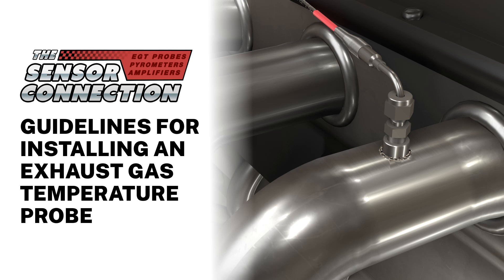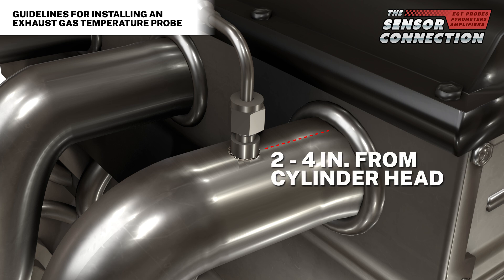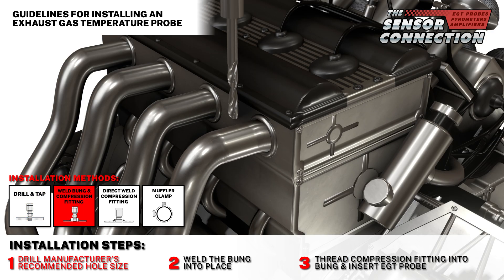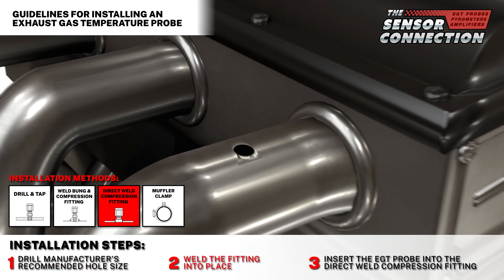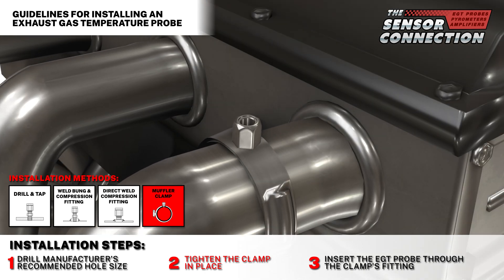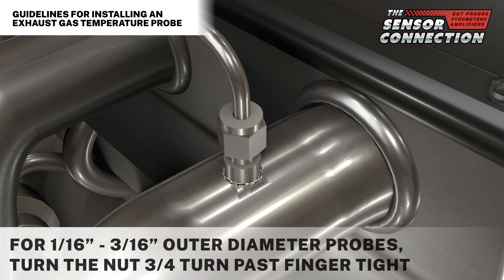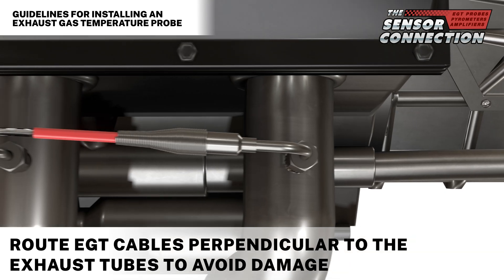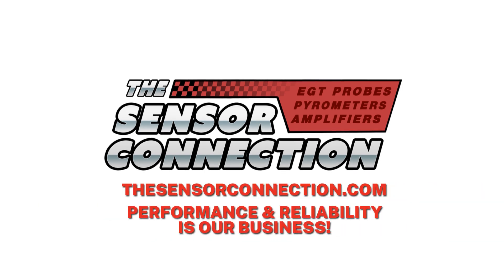Guidelines How to Install EGT Exhaust Gas Temperature Sensor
Thank you for choosing Harold G Schaevitz Industries – The Sensor Connection. This video reviews important guidelines and considerations when installing an EGT exhaust gas temperature sensor.

Please keep in mind that these guidelines are purely recommendations – be sure to consult the engine manufacturer or a professional engine builder before proceeding with EGT probe installation.  Also wear safety glasses.

It is generally recommended to install EGT’s in the exhaust manifold about 2 to 4 inches from the cylinder head.

There are four main methods of EGT probe installation:

1. Drill & Tap method
Step 1:  Drill the manufacturer’s recommended hole size
Step 2:  Then tap the appropriate thread size
Step 3:  Next Thread in the probe’s compression fitting then insert the probe into the compression fitting

2. Weld Bung & Compression Fitting
Step 2:  Then weld the bung into place
Step 3:  Next Thread in the probe’s compression fitting into the weld bung then insert the probe into the compression fitting

3. Direct Weld Compression Fitting
Step 2:  Then weld the fitting into place
Step 3:  Then insert the probe into the Direct Weld Compression Fitting

4. Muffler Clamp
Step 2:  Tighten the clamp in place
Step 3:  Then insert the probe through the clamp’s fitting

Be sure to carefully clean all metal filings from the exhaust manifold after drilling.

EGT’s are typically set at a depth so the tip of the probe is at the center of the exhaust stream.

The proper procedure for tightening the compression fitting nut is specified using the rotation of the nut as the key metric, rather than torque
• For 1/16” to 3/16” outer diameter probes turn the nut 3/4 of a full turn past finger tight
• For 1/4” outer diameter probes turn the nut 1-1/4 turns past finger tight
• For reassembly after initial installation turn 1/4 of a full turn past finger tight

It is important to route the EGT probe cables perpendicular the exhaust tubes to avoid damaging the cable’s insulation due to overheating.

Please keep in mind that these guidelines are recommendations – be sure to consult the engine manufacturer or a professional engine builder before proceeding with EGT probe installation.